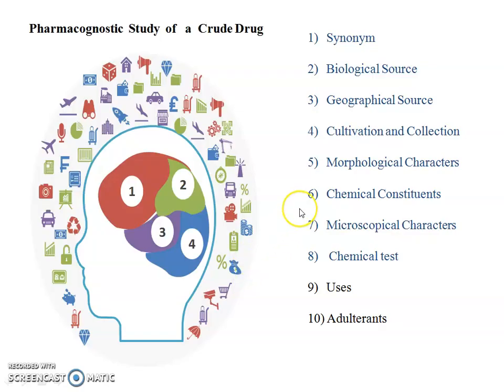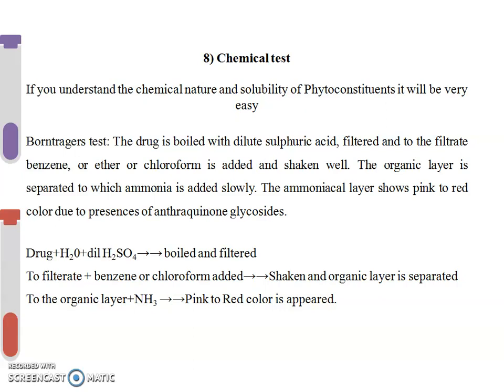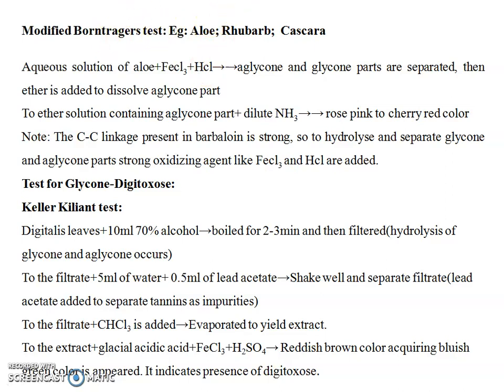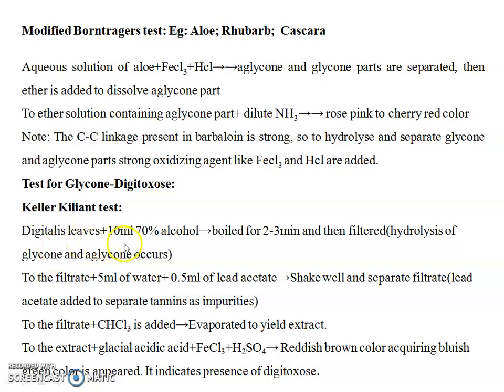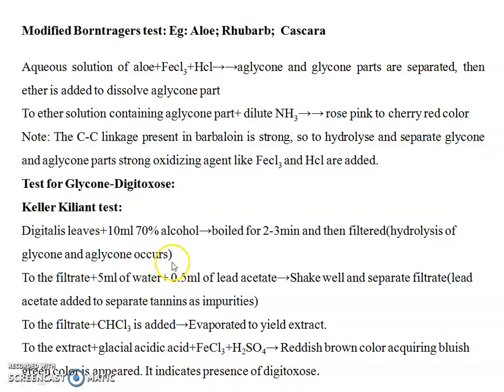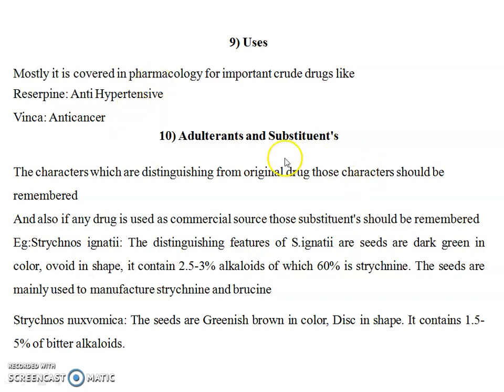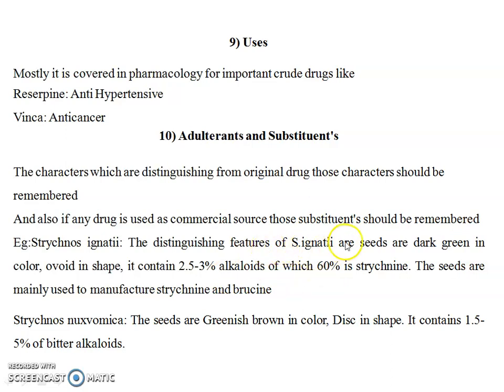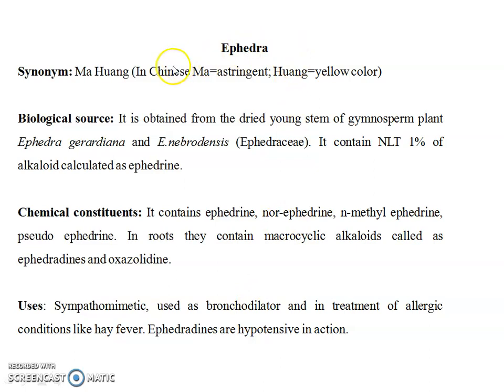GPAT Tips&Tricks Part II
This video is in continuation with Part I where tips and tricks are explained to remember the pharmacognostic characters of plant